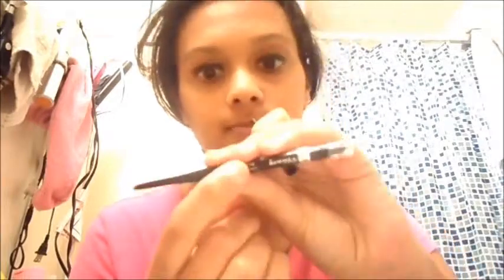Review On Eyeliner Part 2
As I'm uploading this I'm drinking root beer. I thought this eyeliner is the best one out of all the ones I have bought so far. I'm going to start putting my other username instead of ivlog4life in the beginnging of every video for both channels.

YouTubes: ivlog4life, luckyalyssa20
Vine: Vine.co/luckyalyssa20

New videos on Friday, Saturday, and Monday